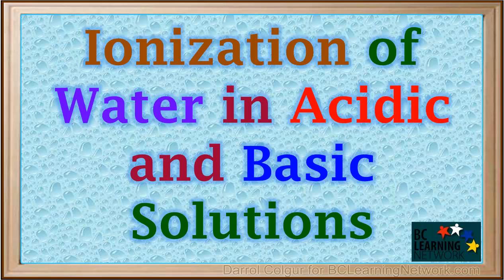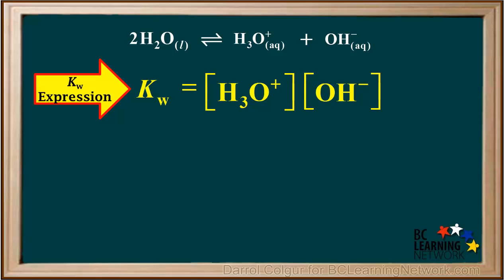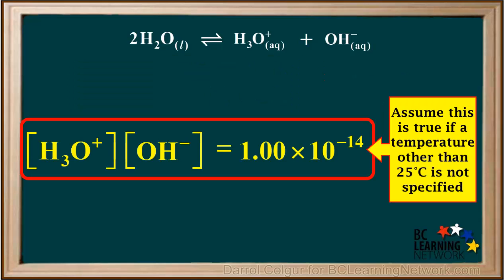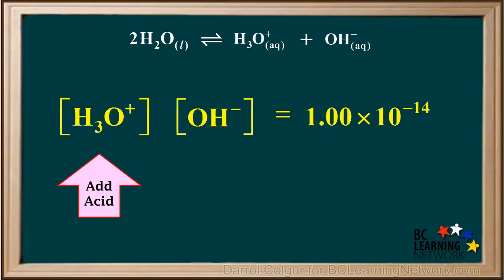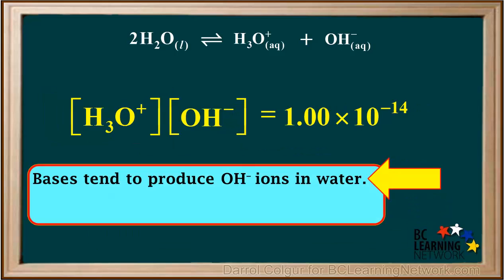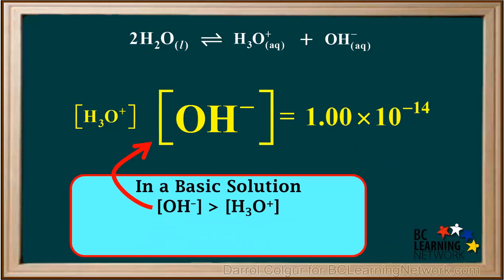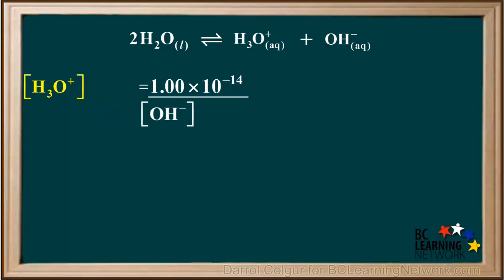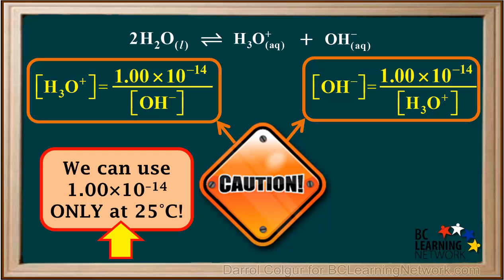WCLN - Ionization of Water in Acidic and Basic Solutions - Chemistry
• Shows how adding an acid or a base to water affects the ionization of water equilibrium
Shows how adding an acid or a base to a solution affects the hydronium and hydroxide ion concentrations and the value of Kw
Shows how to calculate the hydroxide ion concentration in an acidic solution
Shows how to calculate the hydronium ion concentration in a basic solution

0:05here we'll look at the relationship of hydronium ion concentration of hydroxide
0:10ion concentration and KW and acidic and basic solution recall these definitions
0:17for neutral acidic and basic solution in neutral solutions the hydronium ion
0:23concentration is equal to the hydroxide ion concentration in acidic solutions
0:29the hydronium ion concentration is greater than the hydroxide ion
0:32concentration
0:34and in basic solutions the hydroxide ion concentration is greater than the
0:38hydronium ion concentration
0:41remember this is the ionization equation for water
0:45this process occurs in every sample that contains water
0:49this is the KW expression it states that the product of hydronium and hydroxide
0:54ion concentrations
0:56is an equilibrium constant called KW
1:01the concentration of h3o plus times the concentration of h minus is always equal
1:06to K W
1:07this is true at all temperatures
1:10however the concentration based real plus x 0 h minus is equal to 1 times 10
1:15to the negative 14 only at 25 degrees
1:19in chemistry 12 we can assume that the temperature is 25 degrees and less a
1:25different temperature is specified
1:28so unless a temperature other than 25 degrees is specified we can assume that
1:33the product of hydronium and hydroxide ion concentrations is 1 times 10 to the
1:38negative 14
1:41in pure water which is neutral the hydronium ion concentration and the
1:45hydroxide ion concentration are equal
1:49and unless the temperature changes this value of one times ten to the negative
1:5314 remains constant
1:57remember
1:57at all acids produce hydronium ions when they are added to water
2:02for example when the strong acid HCl is added to water it completely ionized
2:08form hydronium and chloride ions
2:11let's add some acid to a sample of water to increase the hydronium ion
2:16concentration
2:18we see that as hydronium ion concentration increases hydroxide ion
2:23concentration must decrease in order to keep their product constant
2:28in an acid solution the concentration of hydronium is greater than that
2:32concentration of hydroxide
2:34but their product remains constant at one times ten to the negative 14
2:40it is important to realize that even though hydronium predominates in an
2:44acidic solution
2:46there is also some hydroxide present in all aqueous solutions
2:51bases tend to produce Oh h minus signs and water for example anyway eh
2:56dissociates into sodium and hydroxide ions
3:00remember in pure water which is neutral the hydronium ion concentration and the
3:05hydroxide ion concentration are equal
3:08let's add some base to a sample of water to increase the hydroxide ion
3:13concentration
3:16the base is a
3:17it and the hydroxide ion concentration increases
3:21notice the concentration of hydronium must decrease in order to keep their
3:25product constant
3:27in a basic solution the concentration of hydroxide is greater than the
3:31concentration of hydronium
3:33but their product remains constant at one times ten to the negative 14
3:38it is important to realize that even though oh h minus predominates in a
3:43basic solution
3:44the results to make steel plus present in all aqueous solutions
3:50knowing the equation for the ionization of water and the fact that concentration
3:55of hydronium times concentration of hydroxide is 1 times 10 to the negative
3:5814 at 25 degrees
4:02we can find the hydronium ion concentration in any aqueous solution if
4:06we know the hydroxide ion concentration
4:09by rearranging this equation to solve for the concentration of h3o plus
4:15we divide both sides by the concentration of h - and tidy up
4:21and we get this equation
4:24we can also find
4:26reasonable h minus any aqueous solution given the concentration of h3o plus by
4:31rearranging this equation to solve for h minus concentration
4:35we divide both sides by the concentration of hydronium
4:39and tidy up
4:41and were left with this equation
4:44from now
4:45and we can use whichever one of these equations we need
4:49but we must use caution with these remember we can use one times ten to the
4:53negative 14
4:55only if the temperature is 25 degrees if you're not at 25 degrees
4:59we could not use this value for K W we would have to be given the value of K W